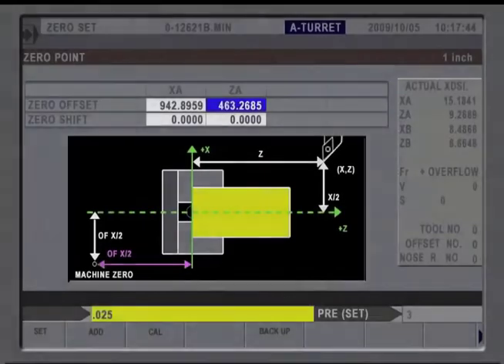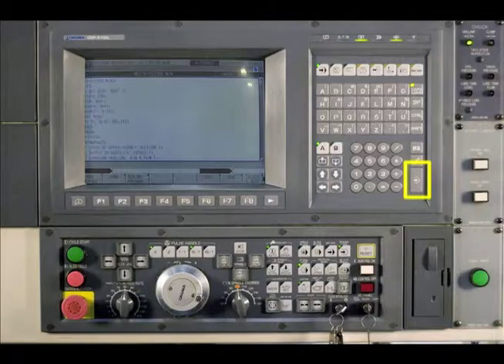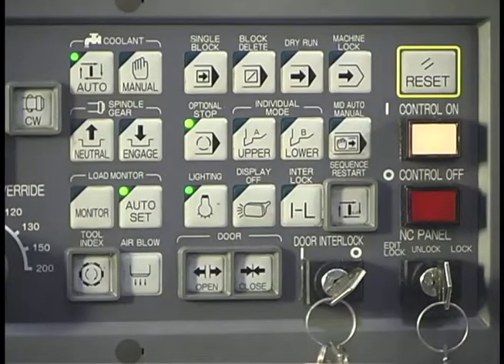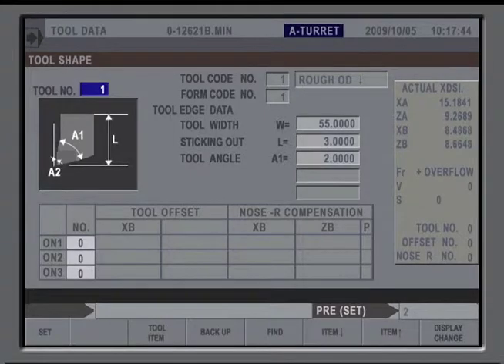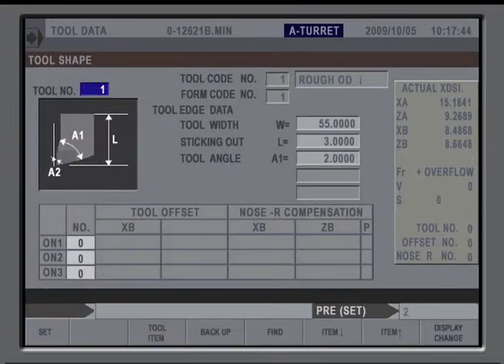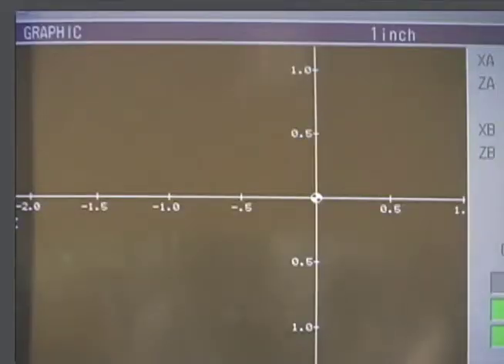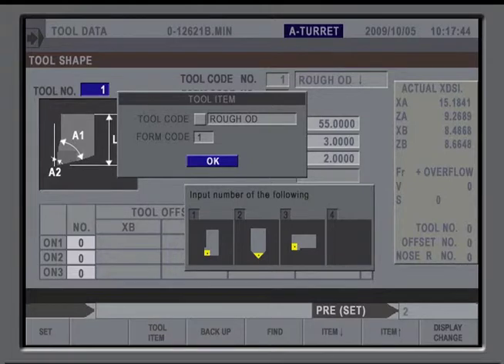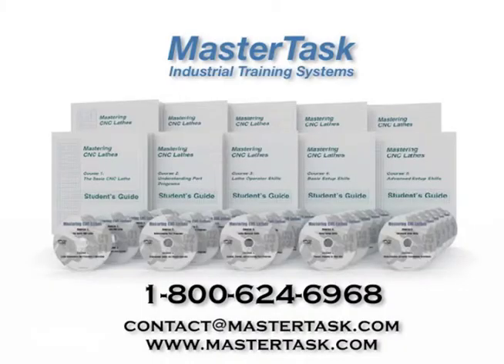CNC Training from MasterTask: Mastering CNC Lathes Course 5 Lesson 4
The following lesson segment provides information on checking programs on an Okuma control. For more information about our award winning courses please visit us